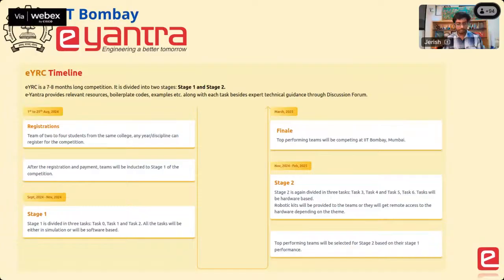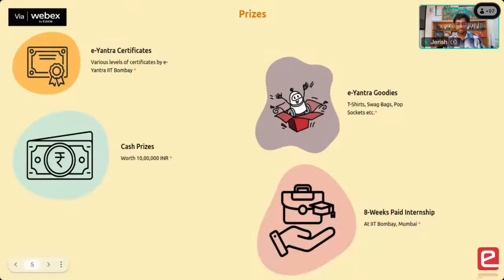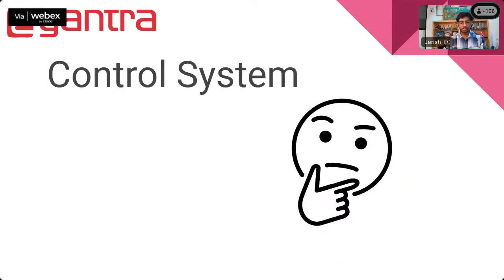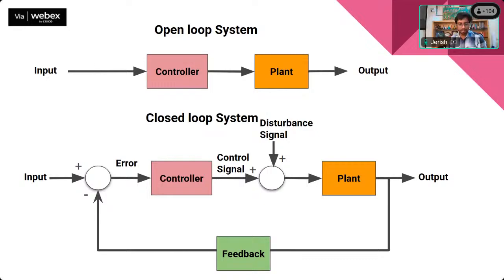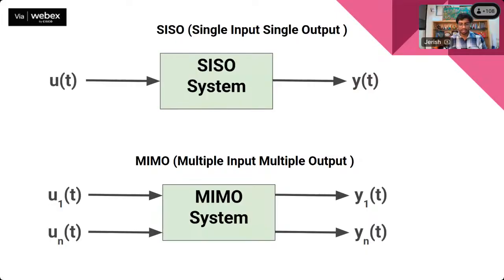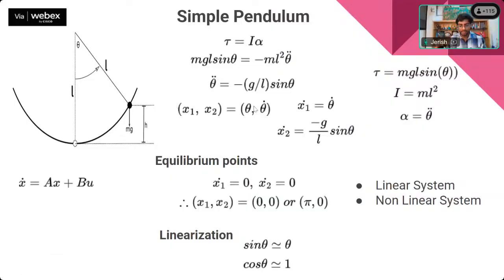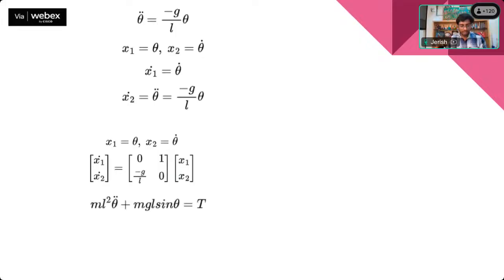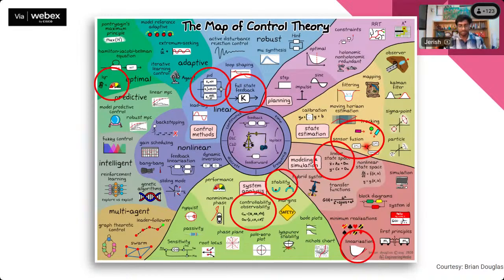Introduction to Control Systems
A control system governs and directs the behavior of devices or processes through control loops. Its scope ranges from a residential thermostat regulating a fan to complex industrial systems that monitor and control machinery and large‑scale processes. In this session we will'be looking into the overview of what is control system and its potential applications.